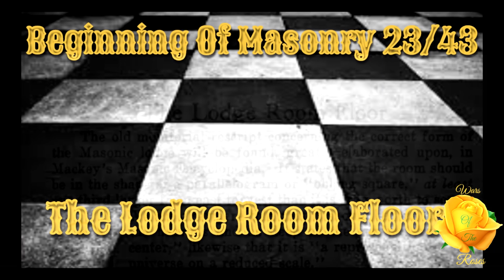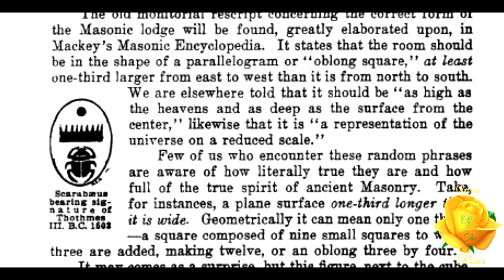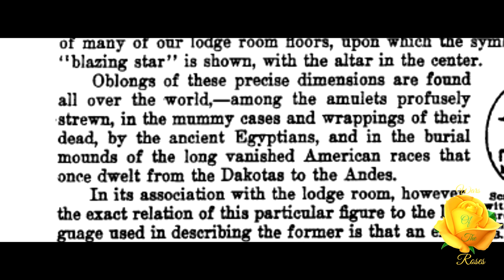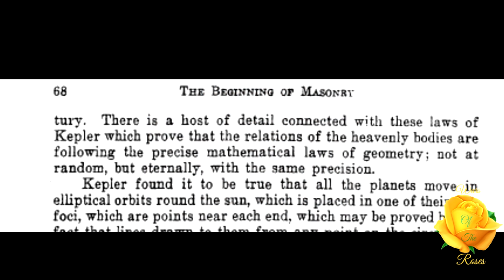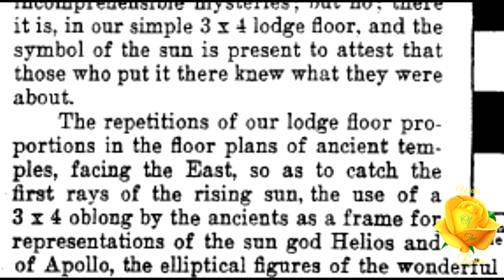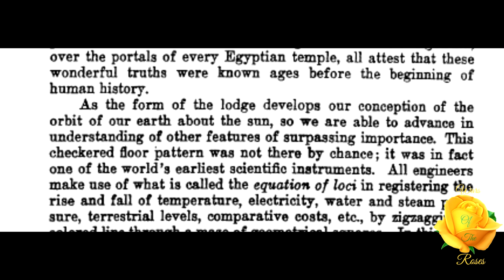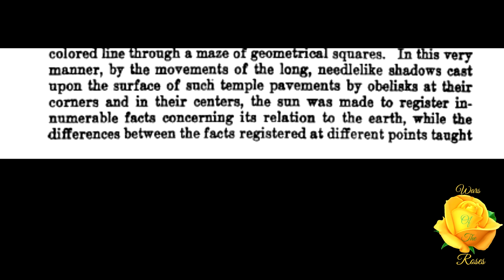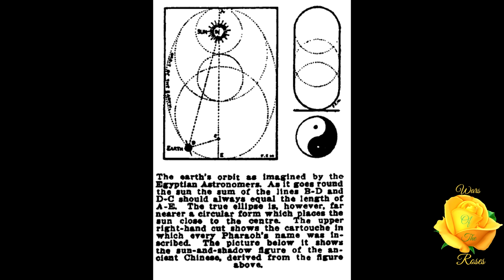The Lodge Room Floor: Beginning of Masonry 23/43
“The repetitions of our lodge floor proportions in the floor plans of ancient temples, facing the East, so as to catch the first rays of the rising sun, the use of a 3x4 oblong by the ancients as a frame for representations of the sun god Helios and of Apollo, the elliptical figures of the wonderful little Egyptian scarabaus amulets, most of which, like the royal cartouches, bear the name of a Pharaoh, beginning with a symbol of the sun placed in one of the foci and the winged disk of the sun god Ra, over the portals of every Egyptian temple, all attest that these wonderful truths were known ages before the beginning of human history.” This is part 23 of 43 on Beginning of Masonry series by Frank C. Higgins.

We are deeply in need of your support and help In order to be able to even afford internet and rent at this point in time as this is my only source of income. As an American currently living in the Philippines with no income, work, or family I'm basically helpless without your support. Even a just few dollars is very helpful thank you very much. If we can reach higher goals I will be able to get a good computer and better microphone as what I have now is not high quality.